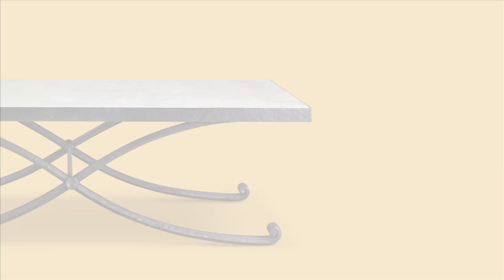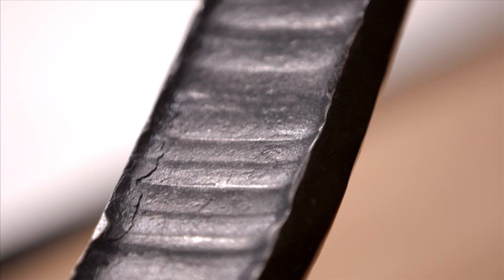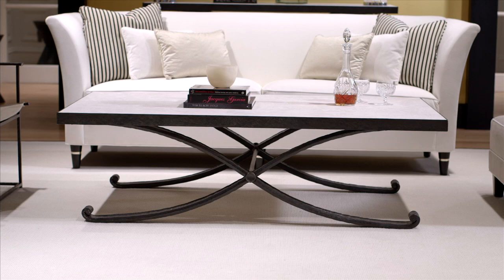Ciceron Table | The New Jacques Garcia Collection | Baker Furniture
Get up close with the hand-forged Ciceron cocktail table from the new Jacques Garcia collection.